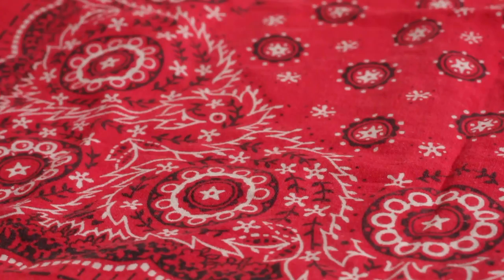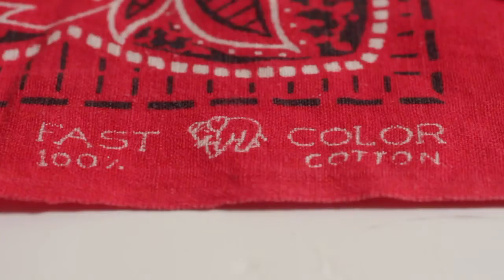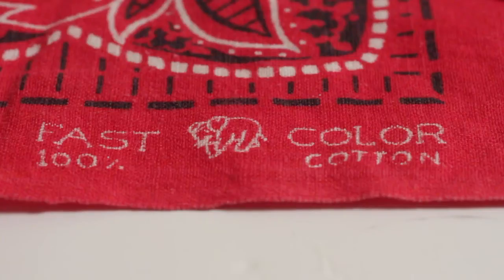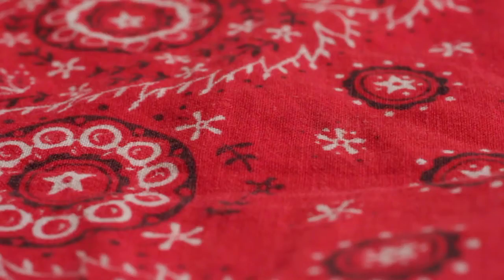Vintage Finds: Elephant Brand Bandana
These vintage Elephant Brand bandanas are highly collected in Japan and looking at the details I can see why. .